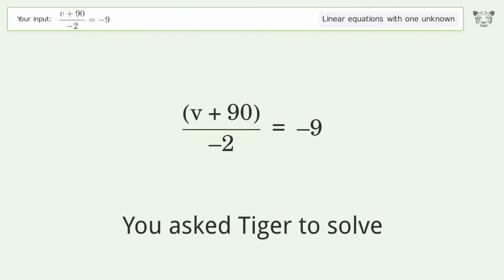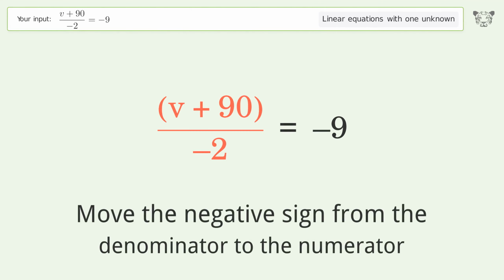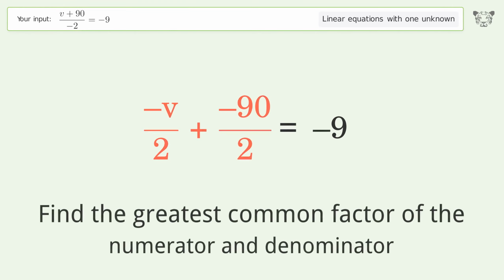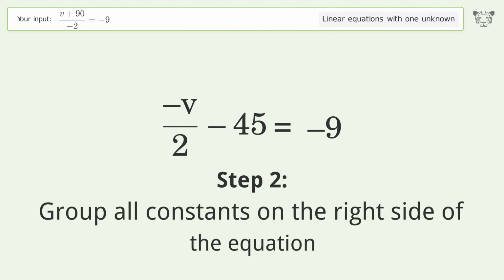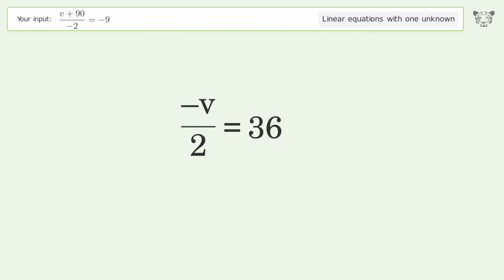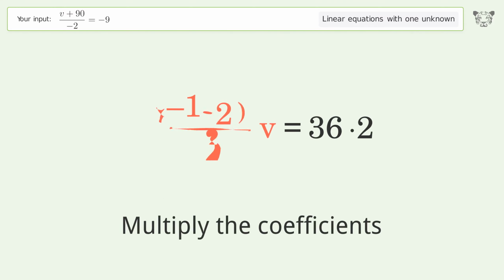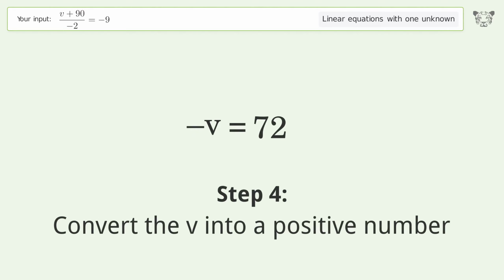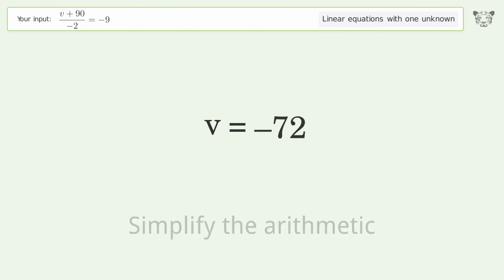Solve (v+90)/(-2)=-9: Linear Equation Video Solution | Tiger Algebra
Struggling with (v+90)/(-2)=-9? Watch our step-by-step video on Tiger Algebra to master this linear equation effortlessly. Also check out for more tips and tricks for dealing with linear equations with one unknown